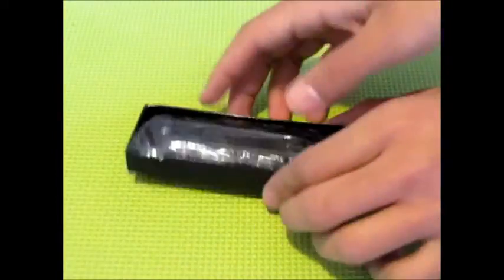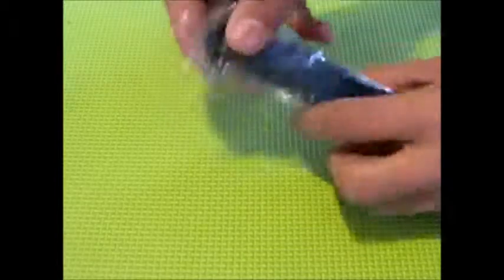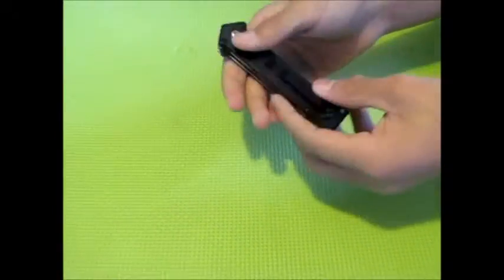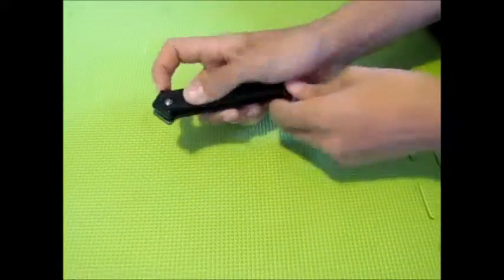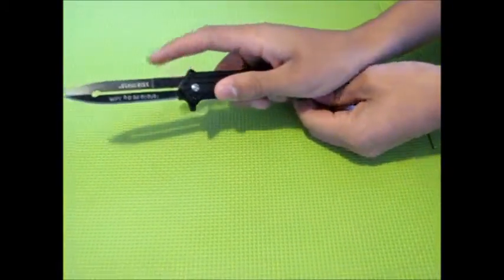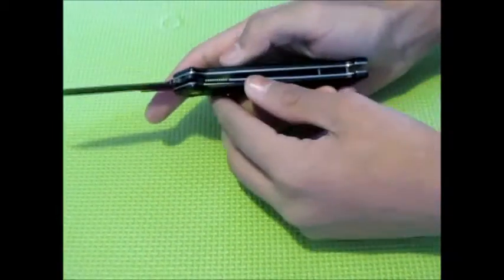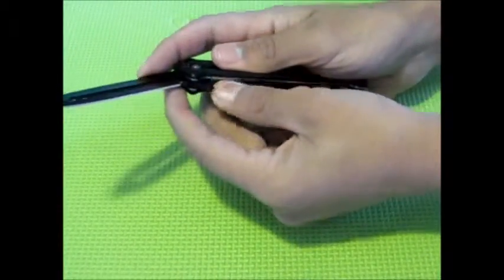Killer Joker Knife